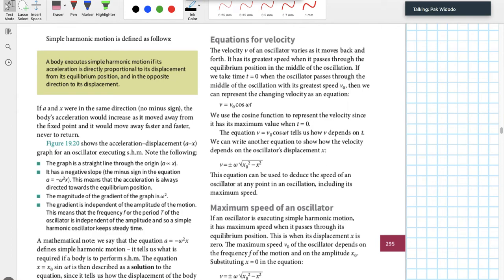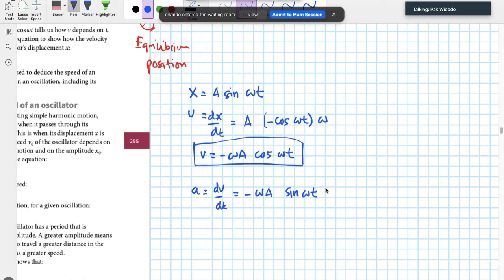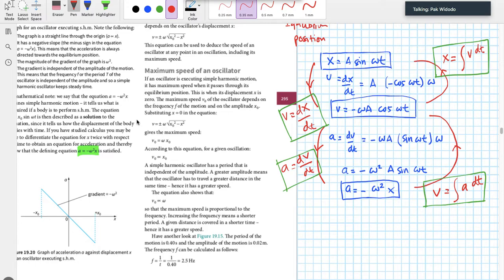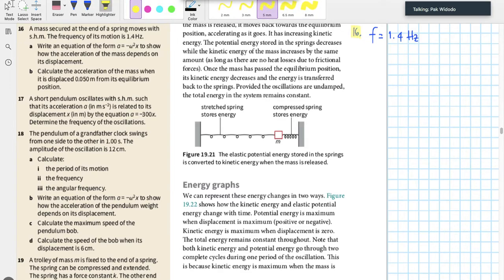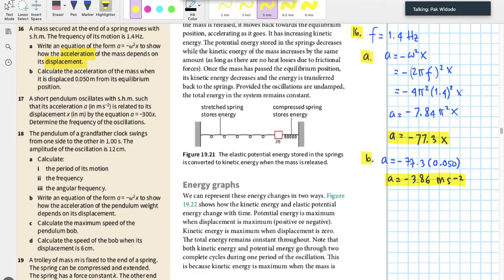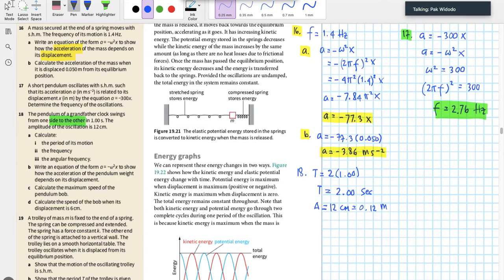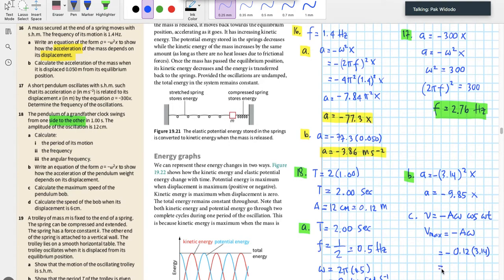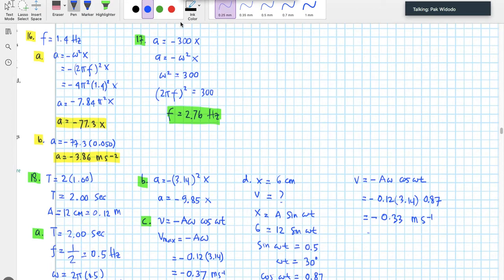SIMPLE HARMONIC MOTION (S.H.M.) || AS LEVEL PHYSICS COURSE BOOK DAVID SANG CUP.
Discuss in physics class regarding Simple Harmonic Motion. Displacement, velocity and acceleration, and also period and frequency.